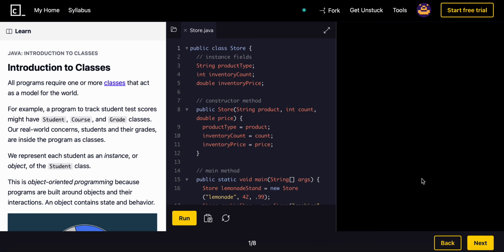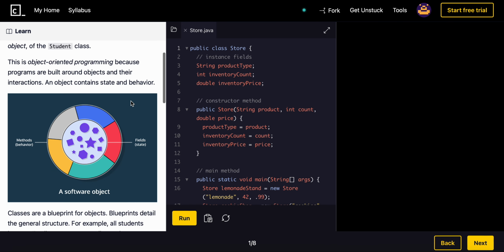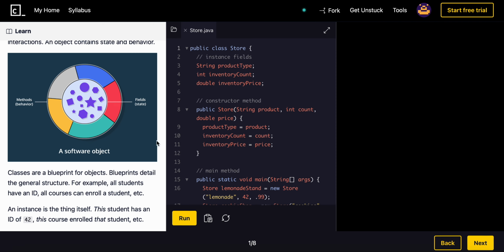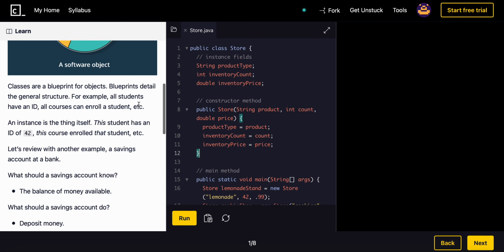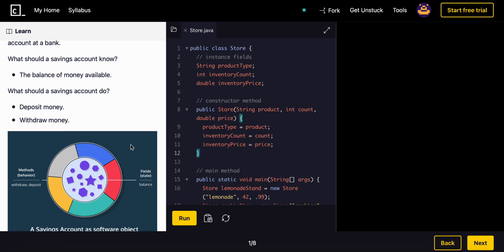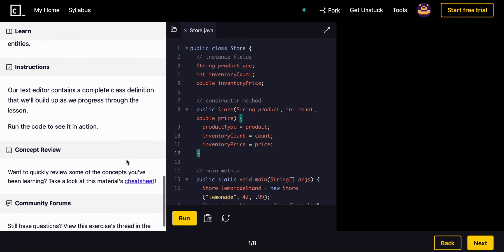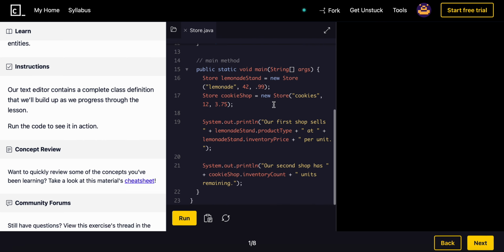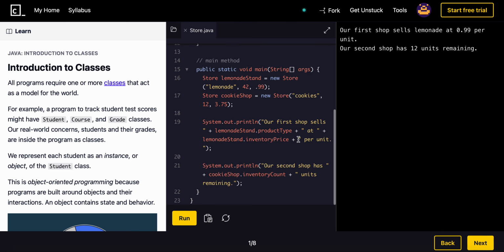Introduction to Classes In Java | Codecademy Java Series